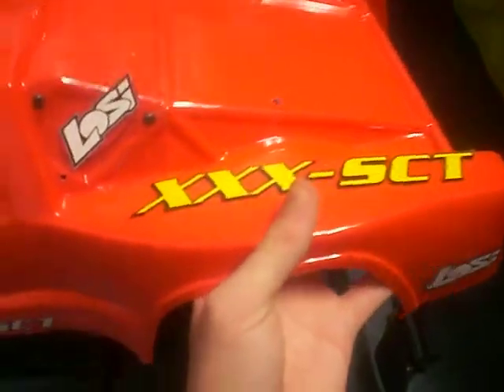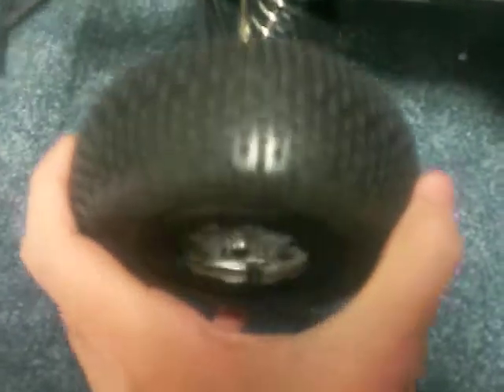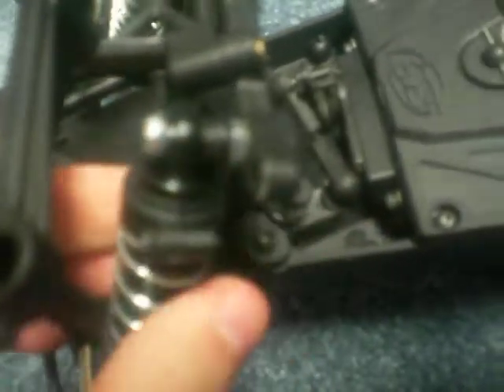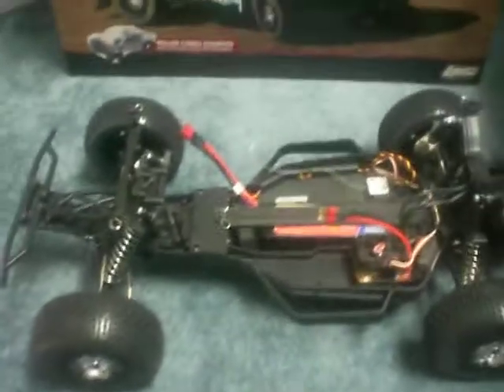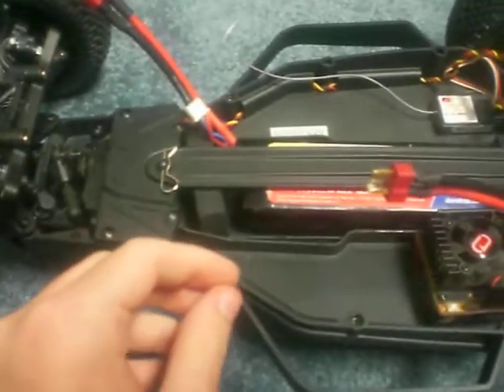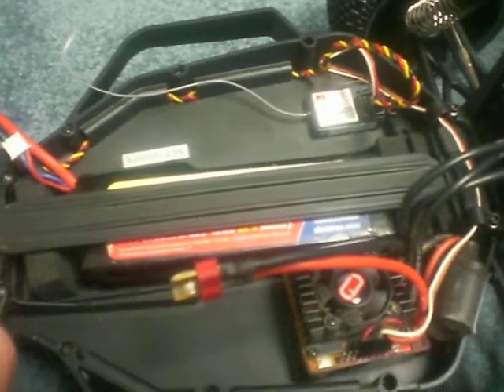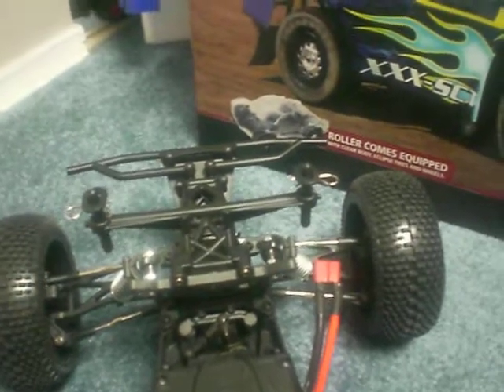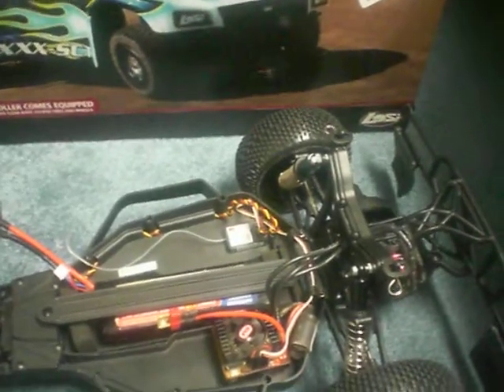rc losi xxx-sct before run review